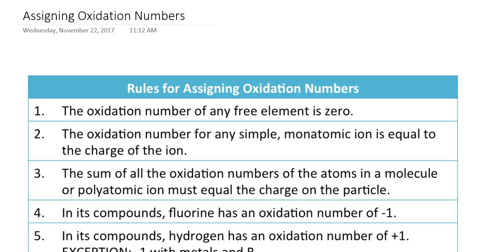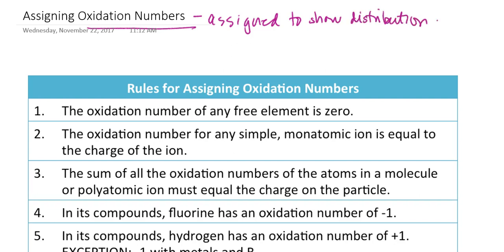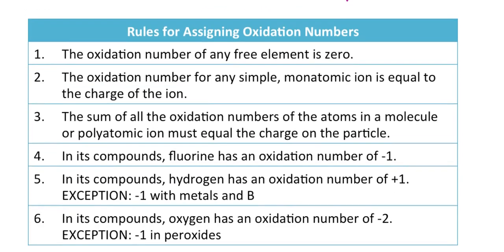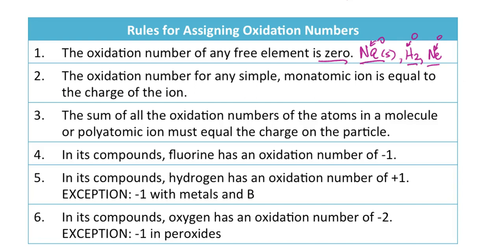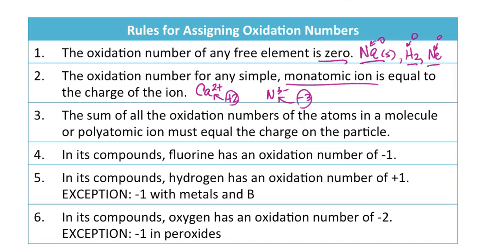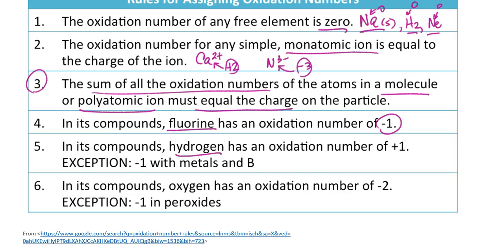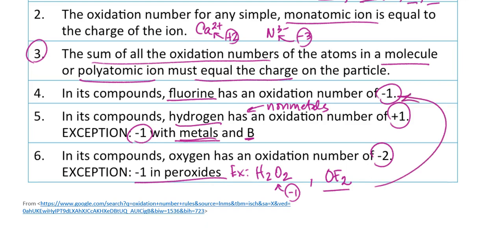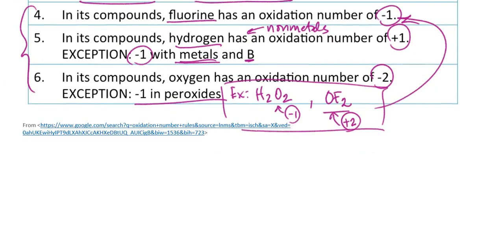Oxidation Numbers and the Stock System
Regular Chemistry, Pre-Lecture Tutorial: Oxidation Numbers and the Stock System